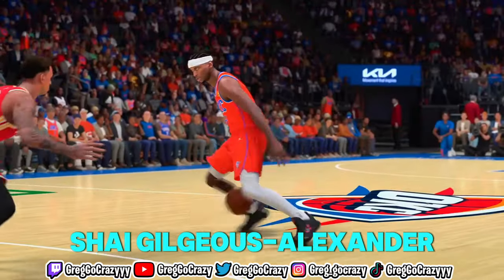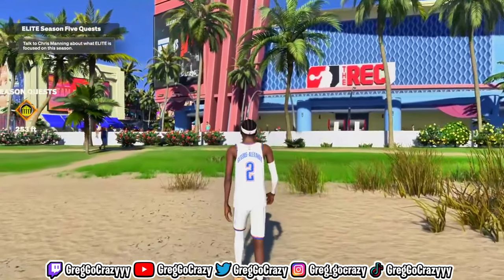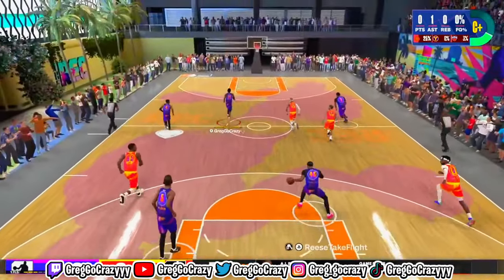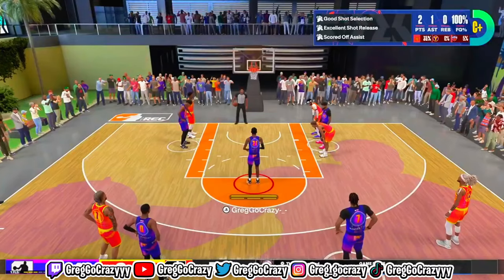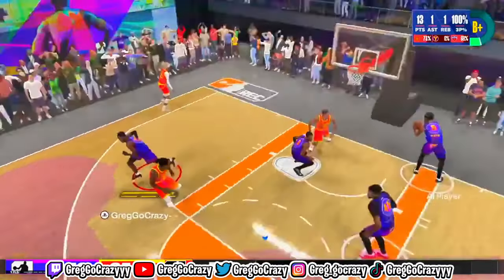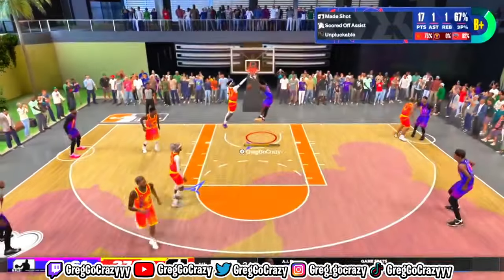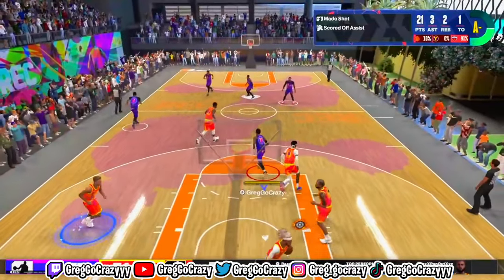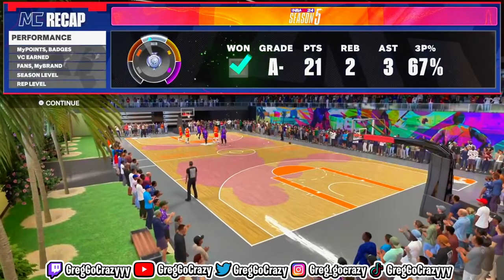This SHAI GILGEOUS-ALEXANDER BUILD is UNGUARDABLE in the REC on NBA 2K24 !!!